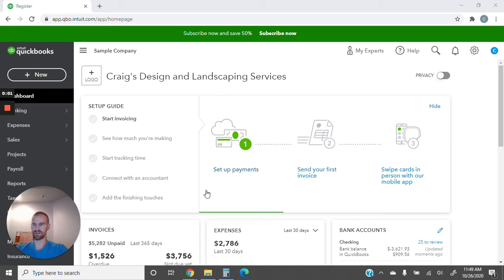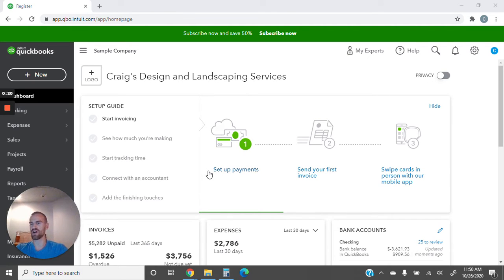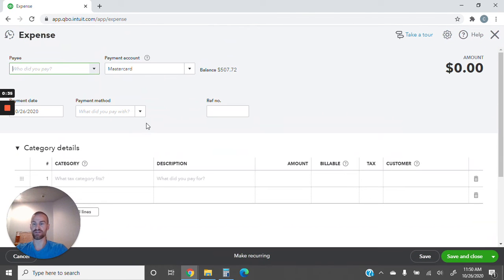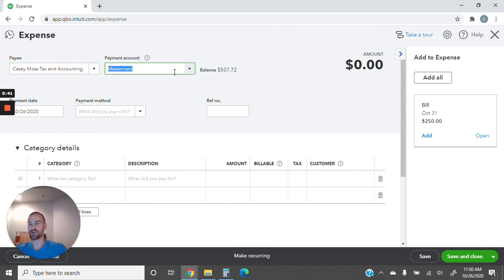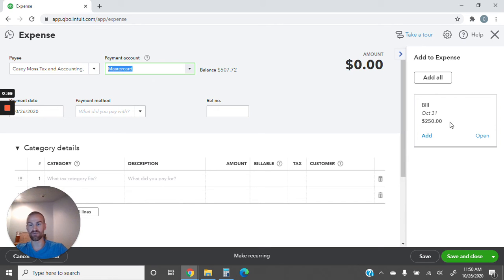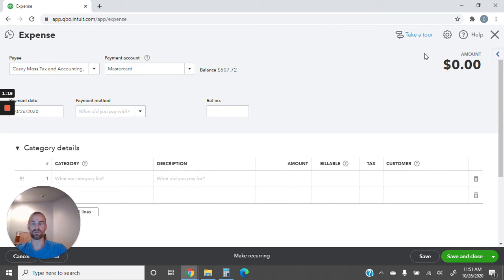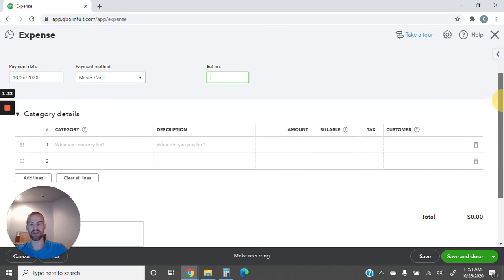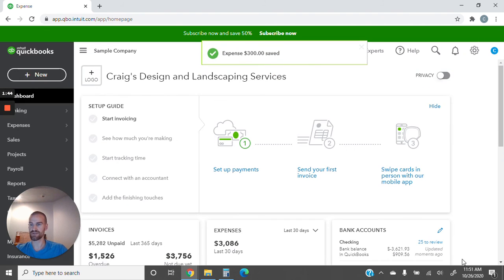How and When to Use the Expense Feature of Quickbooks Online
This video explains how and when you should use the "expense" feature in Quickbooks Online. Contact Casey Moss Tax and Accounting, LLC for all of your tax and accounting needs!